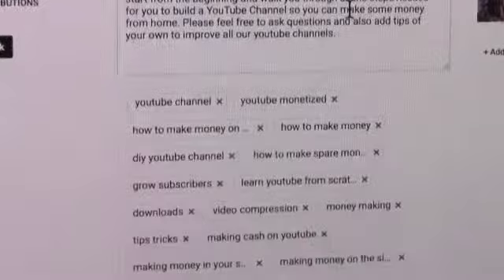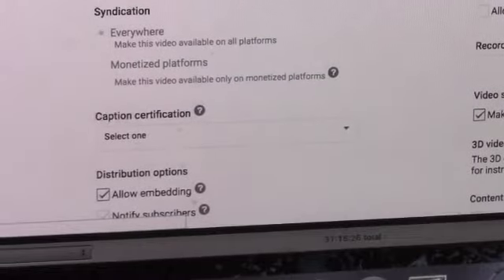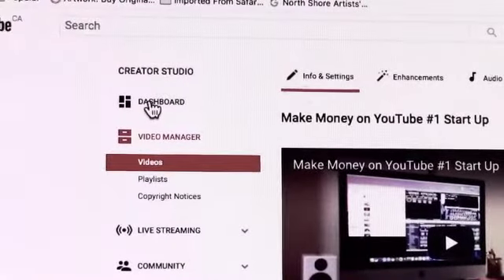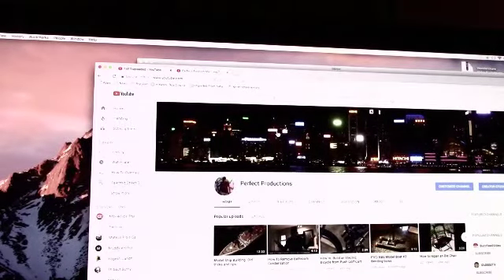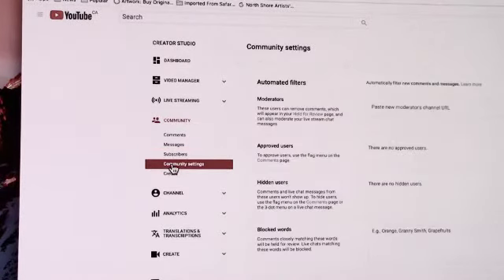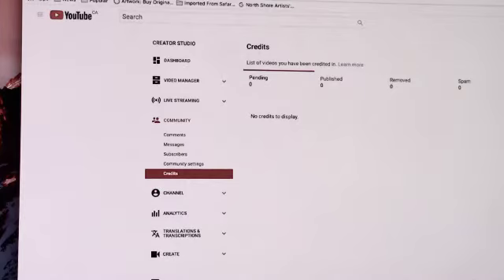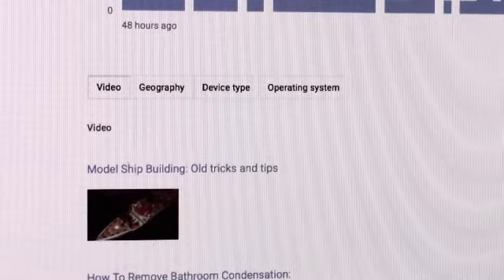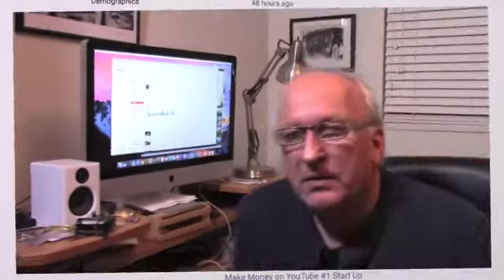Make Money On YouTube #3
You have uploaded a couple of videos and now need to improve your views on each video by adding a good title and improving your tags.
The important and fun part is watching how many views you get every 48 hrs by viewing on realtime your progress. This way one can improve views by finding out what works for you.